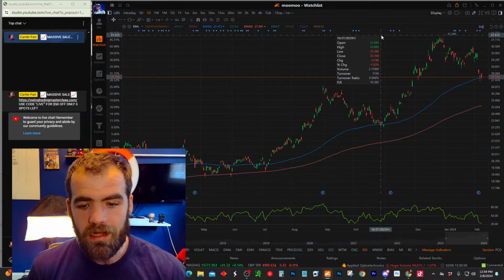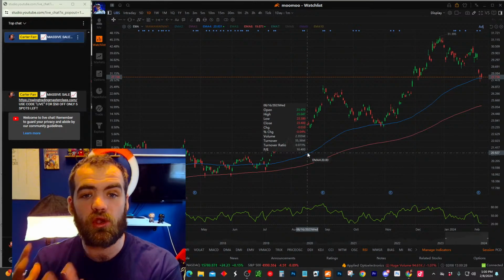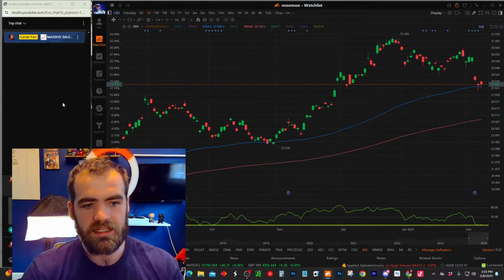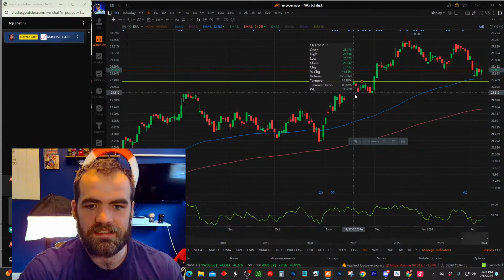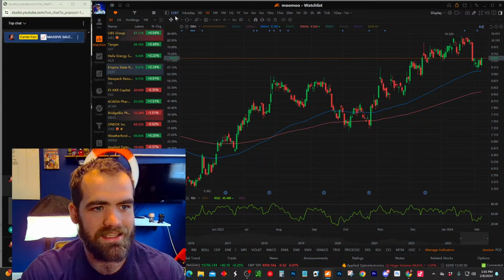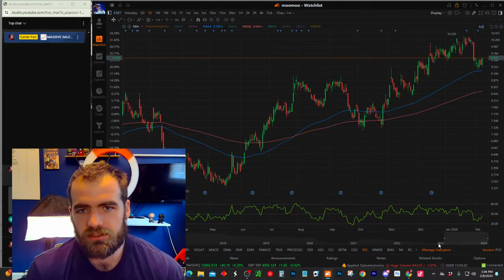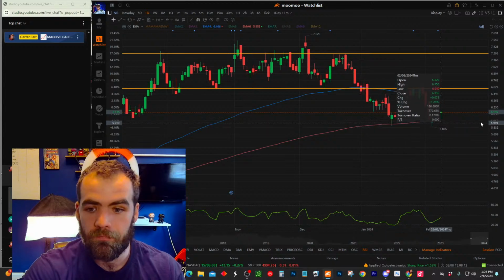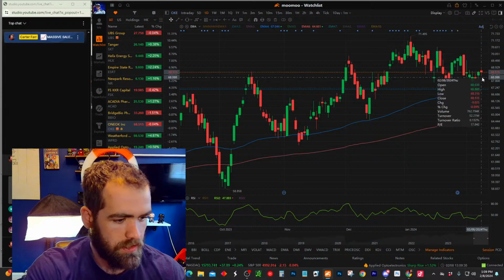Easiest Way to Make $500 Daily From SWING TRADING 2024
📈BEST COURSE📈

In this video, we'll dive into the exciting world of swing trading, exploring the strategies and tips you need to navigate the markets successfully in 2023.

🔍 Video Highlights:

1️⃣ Introduction to Swing Trading: Understand the basics and why swing trading is a popular strategy in the current market environment.

2️⃣ Key Principles for Success: Discover the essential principles that every swing trader should know to make informed decisions.

3️⃣ Setting Up Your Trading Workspace: Learn how to set up your trading platform, charts, and indicators for effective swing trading.

4️⃣ Identifying Swing Trading Opportunities: Explore the techniques for identifying potential trades and recognizing entry and exit points.

5️⃣ Risk Management Strategies: Understand the importance of risk management and how to protect your capital while maximizing profits.

6️⃣ Best Practices for 2023: Stay up-to-date with the latest trends and best practices for swing trading in the current market conditions.